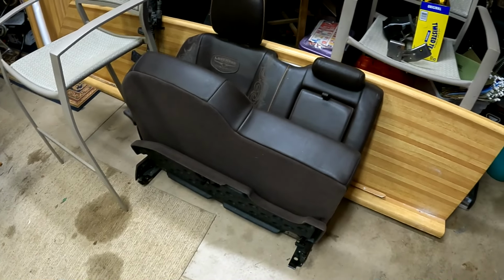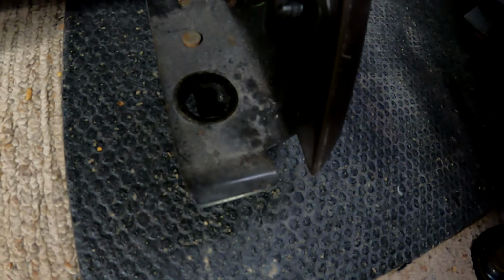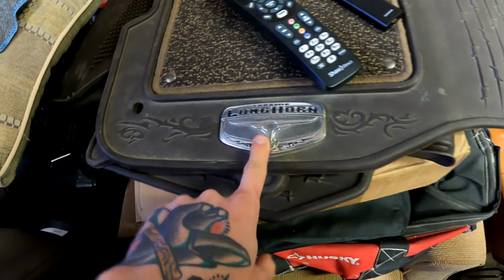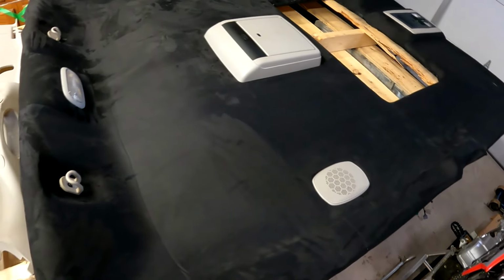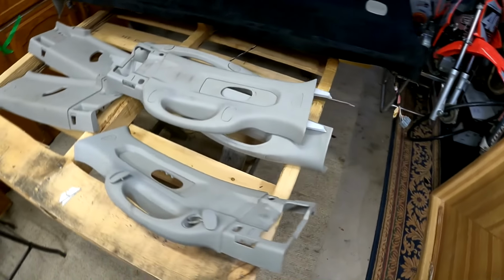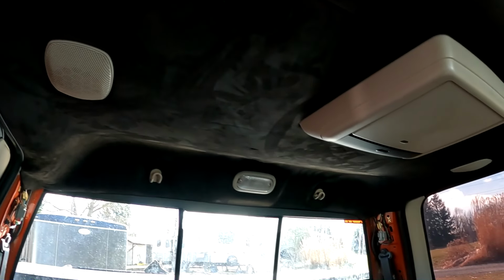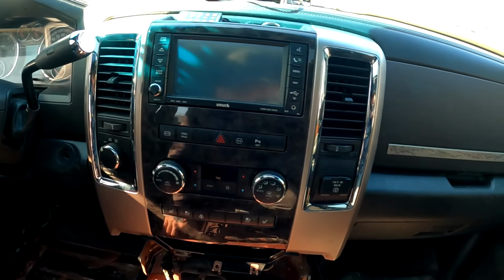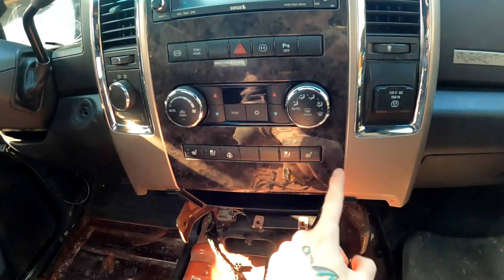Longhorn Swapping my Dually Cummins